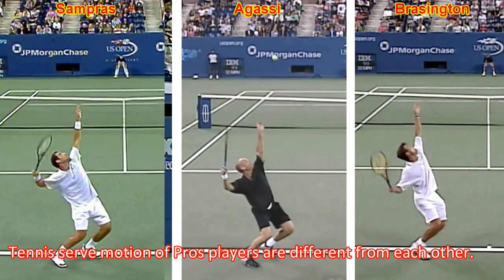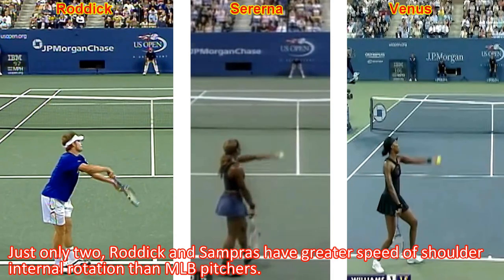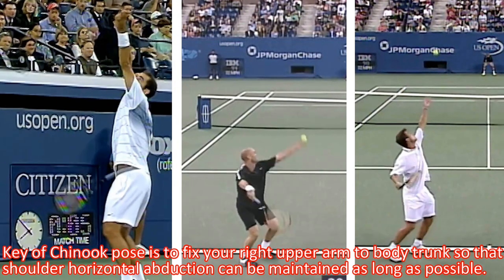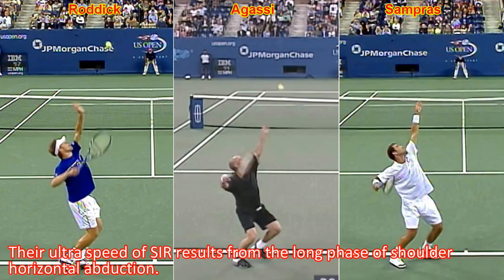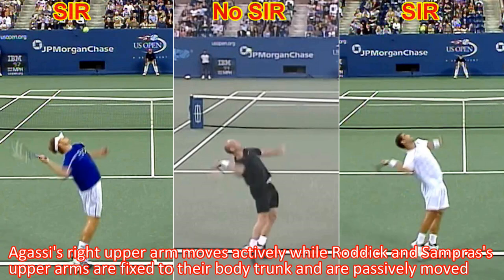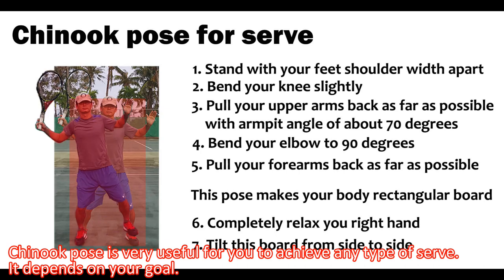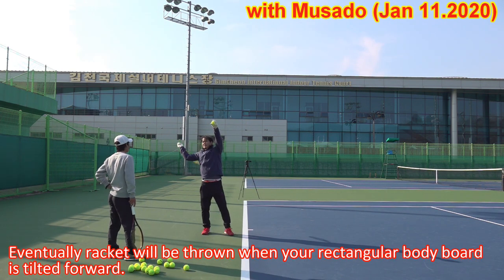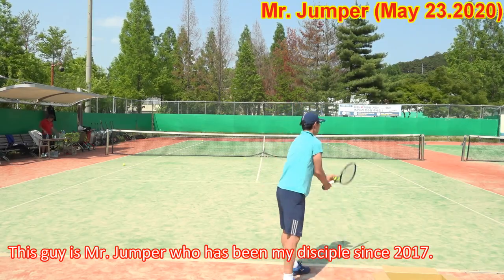How to serve (5) - Chinook pose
Tennis serve motion of Pros players are different from each other. Very few players show great speed of shoulder internal rotation (SIR), but almost players slow speed of SIR.
Chinook pose was developed to achieve great serve with great speed of SIR like Roddick, Sampras and Federer.